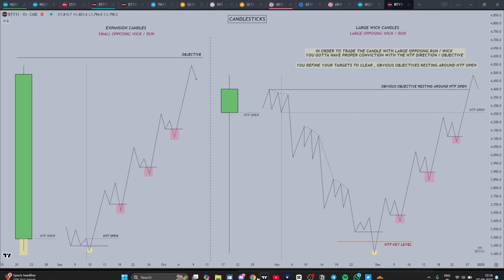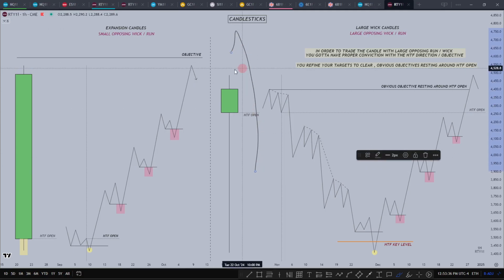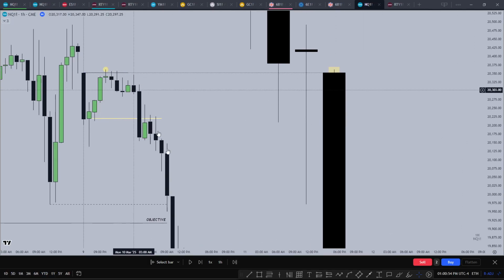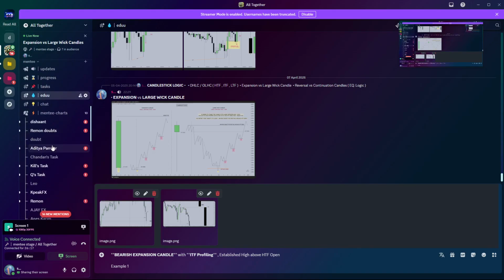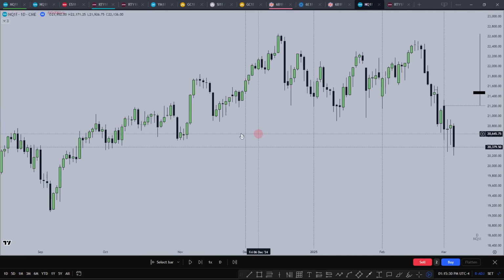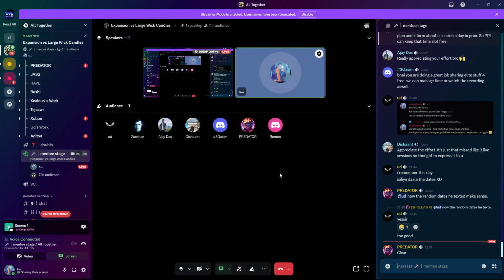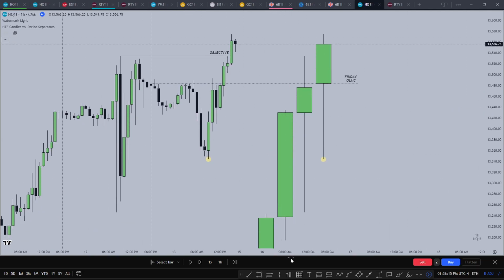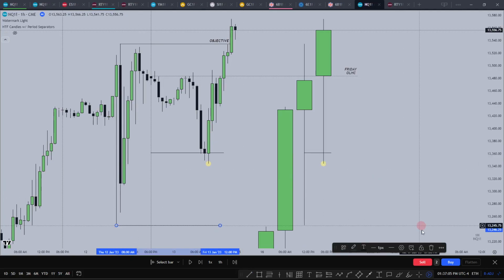Expansion Vs Large Wick Candles